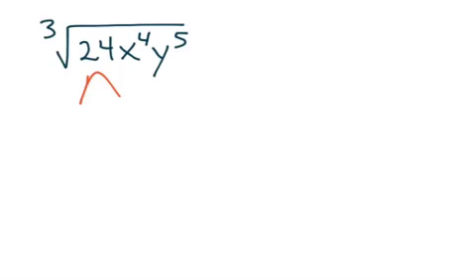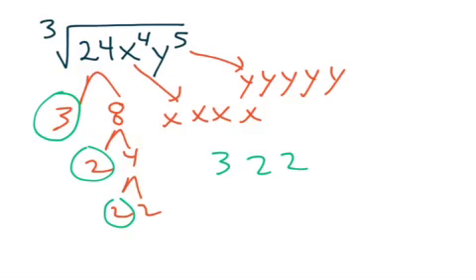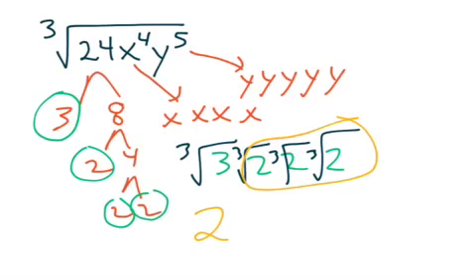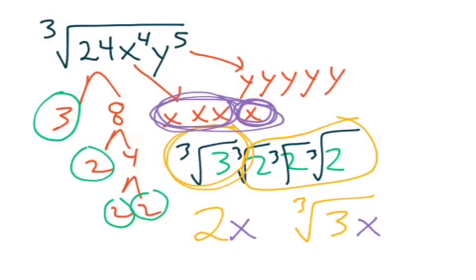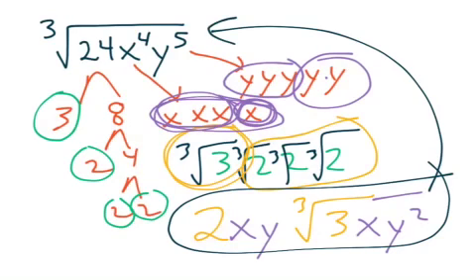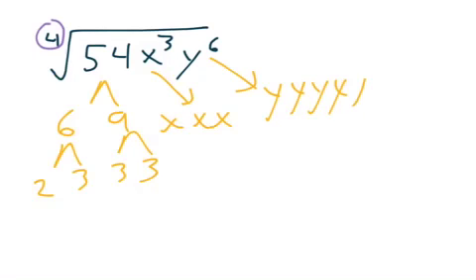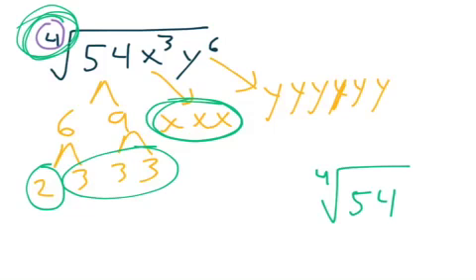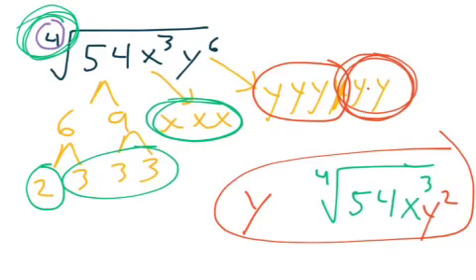SIMPLIFY RADICALS PART 2